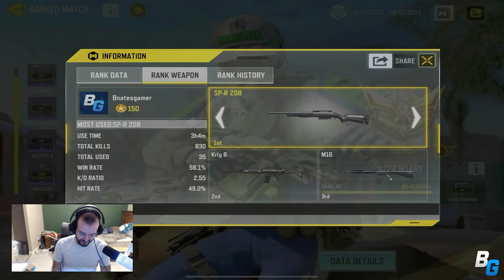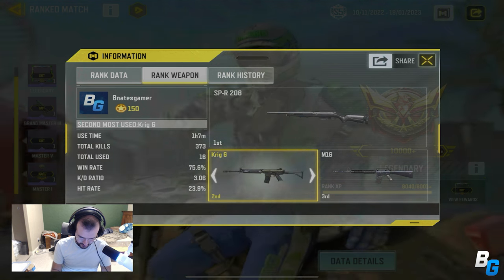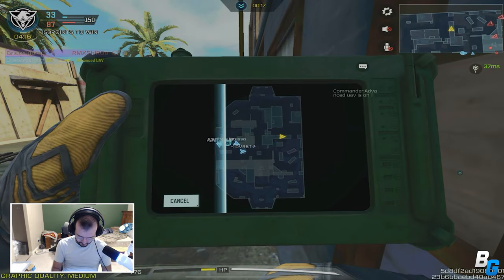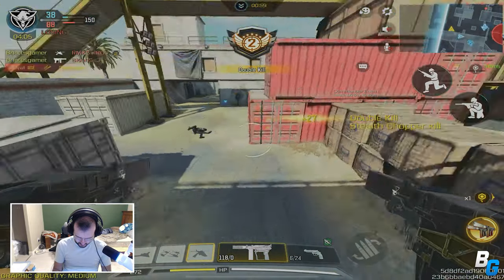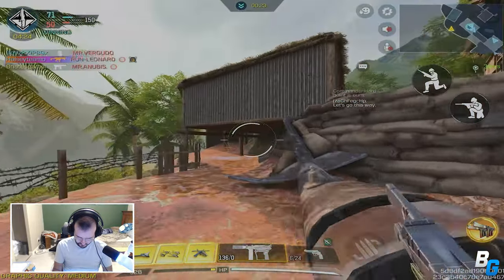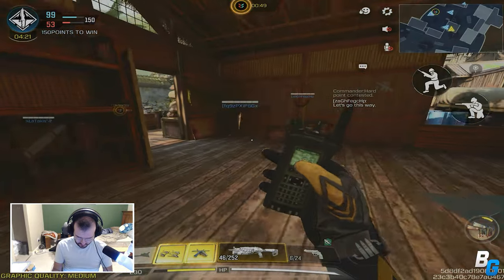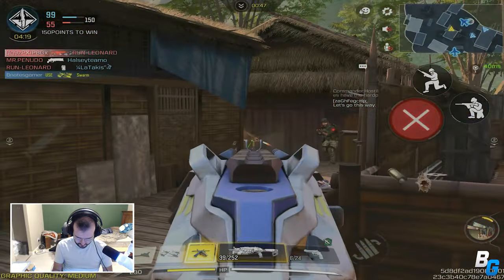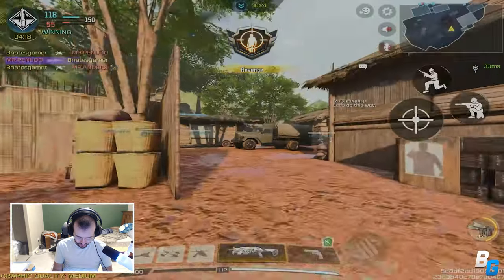Back to LEGENDARY in SEASON 10 RANKED! (RANKED STATS)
Back to Legendary in SEASON 10!